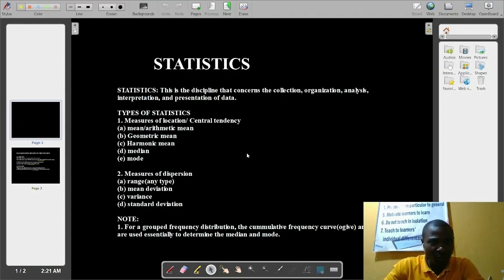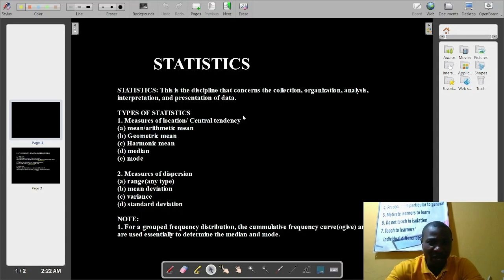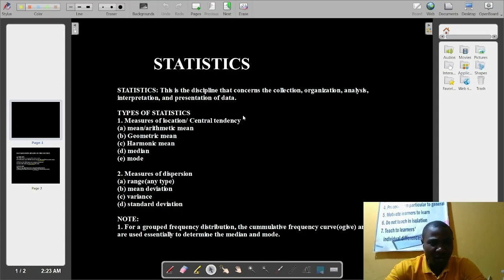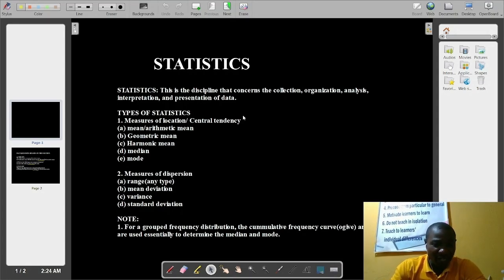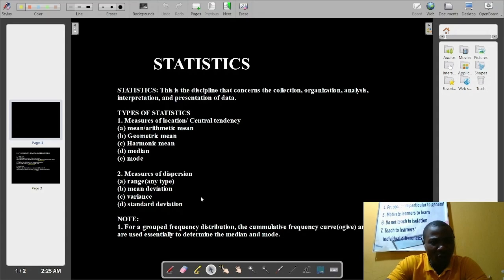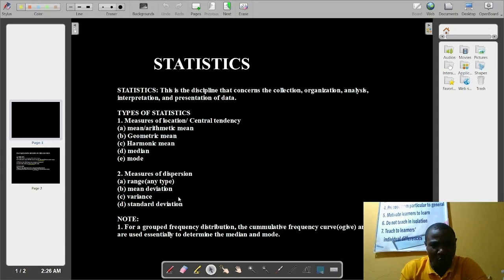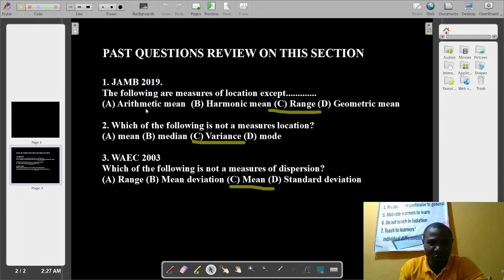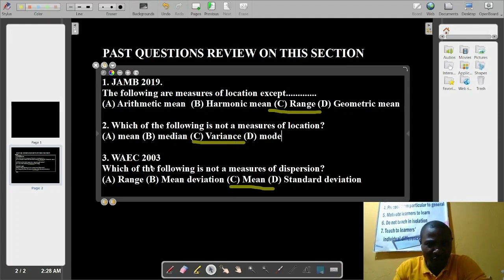STATISTICS: INTRODUCTION| PART 1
Welcome to the first episode of our Statistics Revision Series! In this video, we dive into the fundamentals of Descriptive Statistics, covering key concepts such as Mean, Median, and Mode. Whether you're preparing for exams or just looking to strengthen your understanding of statistics, this tutorial is perfect for you.